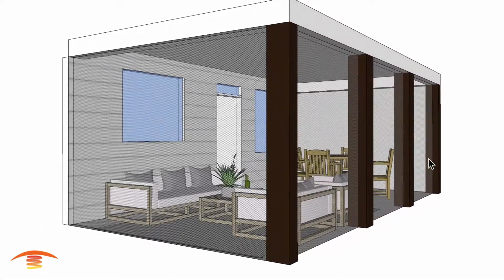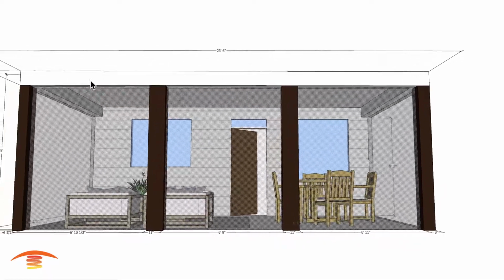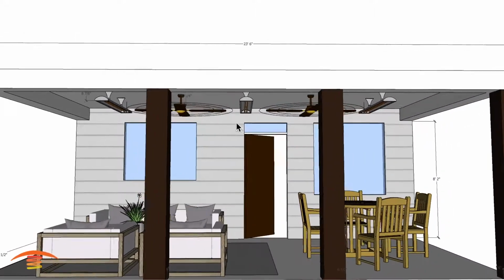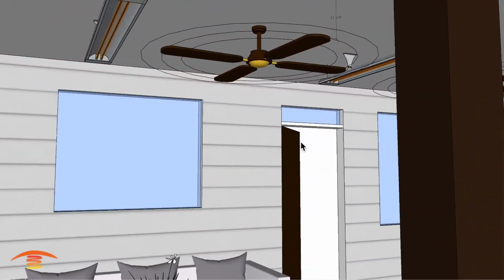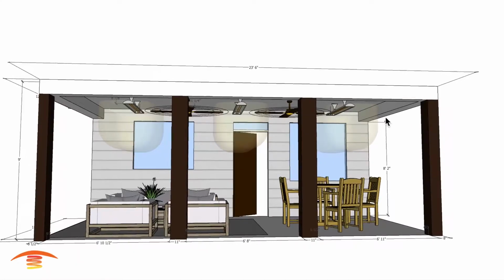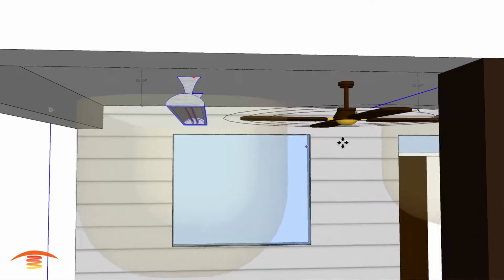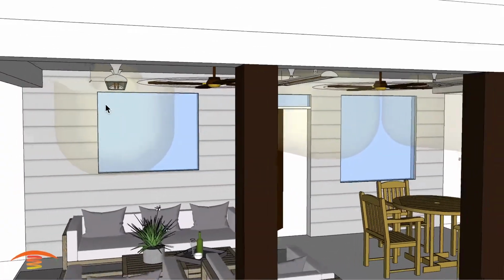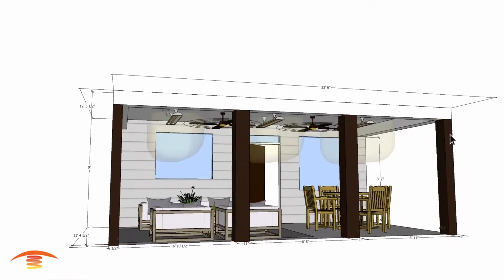Can I Reduce Clearances to Combustibles by Lowering the Infratech Electric Patio Heaters? Sort Of...